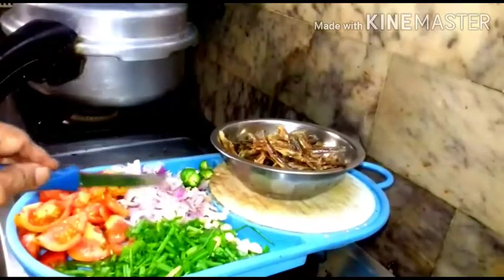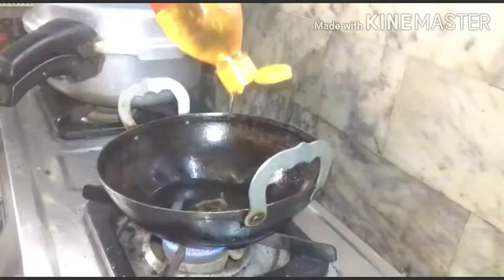Dry nathli curry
Dry Nathli can be eaten in the form of simple curry which is tangy and act like a catalyst with rice and also a side dish for sambhar rice, rasam rice and any fried rice.
ANCHOVIES  is good for health and supplies omega3 which is good for maintaining the good cholesterol level.
The optional things adds to it are also very nutritional in the form if spring onion ,curry leaves and coriander leaves.
These optional things help to improve eye sights.
Hope you will visit to my new vlog where I have given aamchur recipe.

I request my VIEWERS  not to waste their token of friendship as a spam.
Nani thanks all my viewers and subscribers and friends for supporting her channel and vlog.